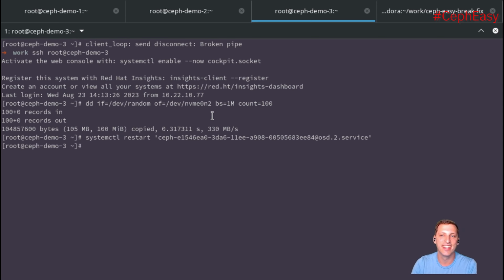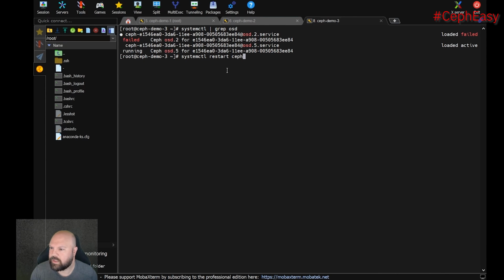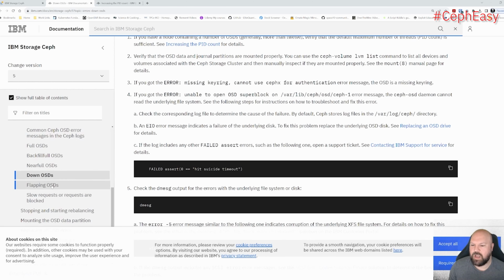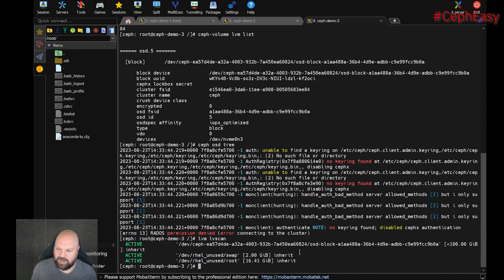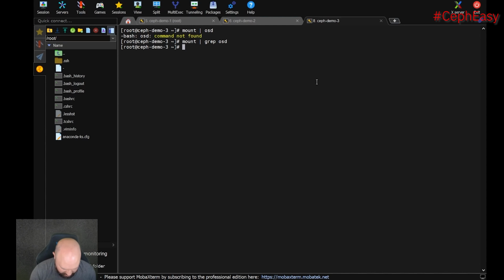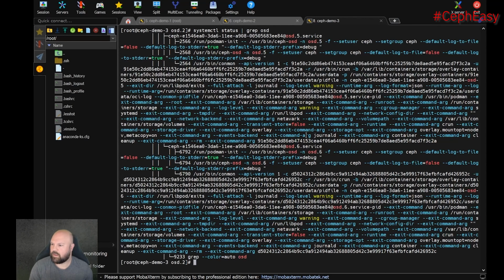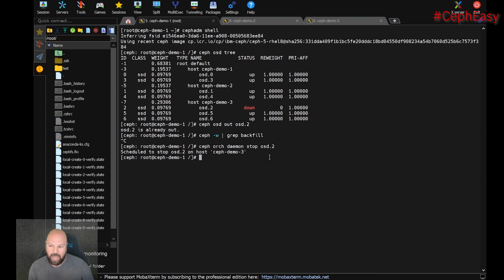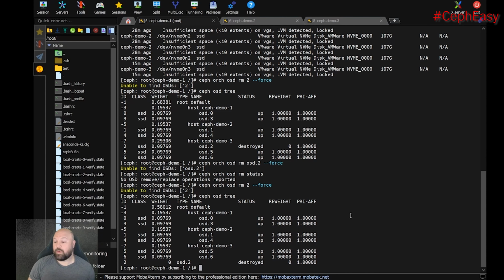CephEasy BreakFix with Mike II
People that have tried Ceph over the years have often complained that it is hard to set up, maintain, and optimize.

In this series "Ceph Easy" we want to show you the current state of things and how easy Ceph has become these days.

Today we have Mike as a special guest with us. The cluster has been broken a bit and Mike gets to clean it up. Unfortunately Mike is our newest team member and has no clue about Ceph. Will he master the challenge?